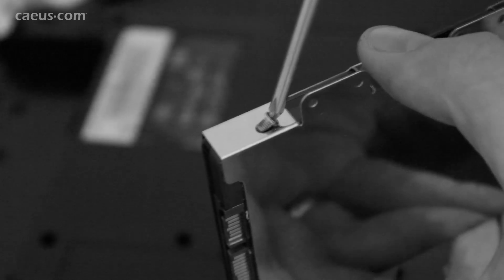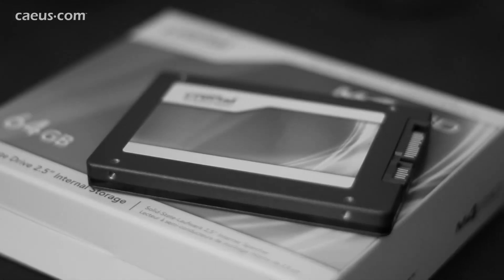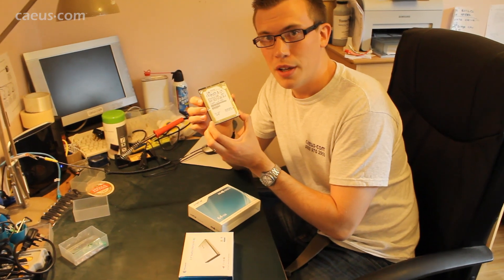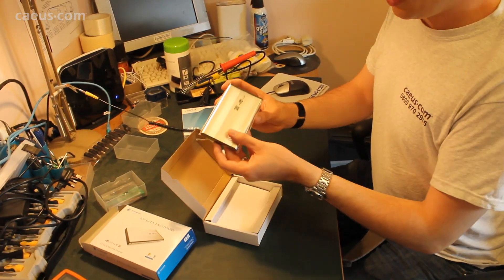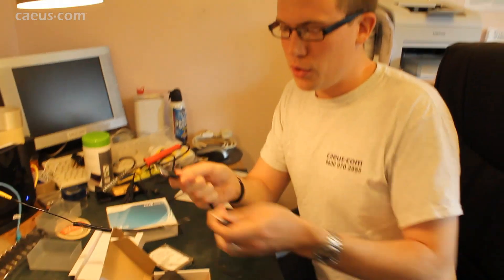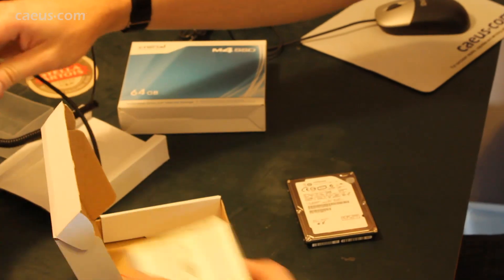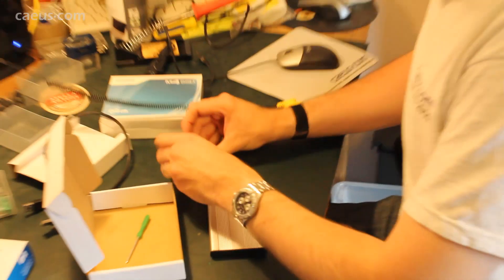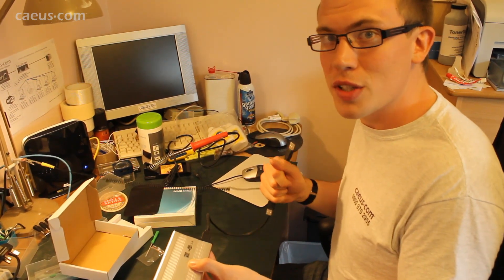How to Turn your Laptop's old Hard Drive into a Portable External Drive after installing an SSD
How to take the old hard drive from your laptop and install it into its own caddy so that it can be used as a portable external storage drive. This means that you can use a smaller capacity (and therefore cheaper) SSD for Windows and your programs, but store all of your data on a portable drive!

Do you run a business or work for yourself? Try Gmail for Business and make your email look more professional by using the same domain name as your website, plus collaborative tools like Google Calendar, Drive, Docs and Sheets for your business. and then message us privately for a code to get a discount off your first year!

and enable push notifications so you never miss a new video or post.